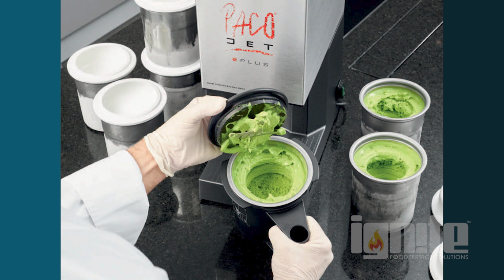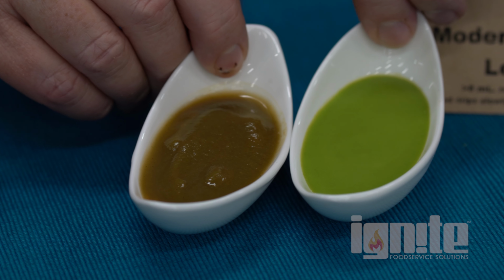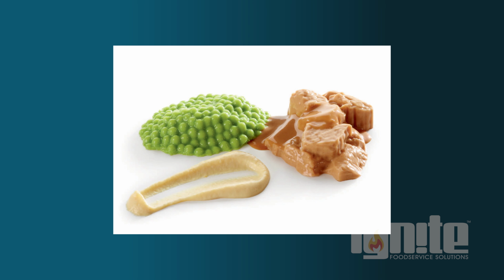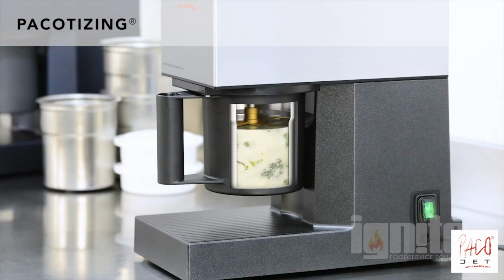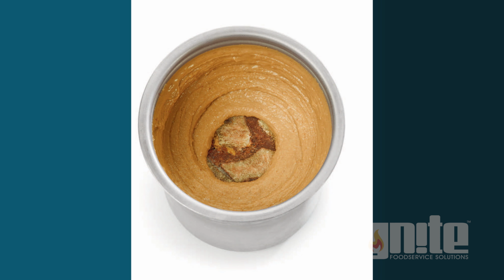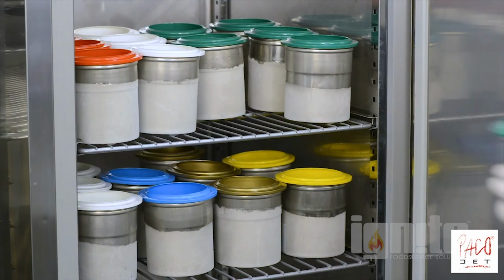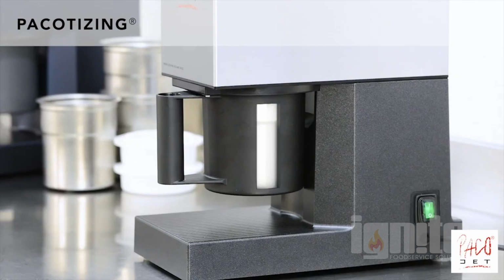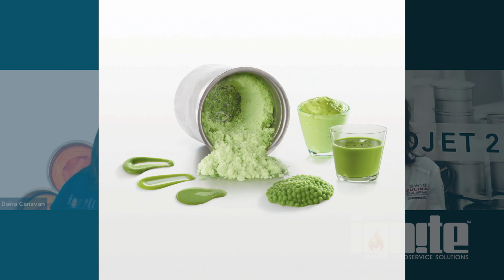Pacojet in Healthcare- Chef Daina's interview with Josanne Kanipe from Pacojet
Chef Daina interviews Josanne Kanipe from Pacojet about the benefits of Pacojet in healthcare foodservice.  IDDSI